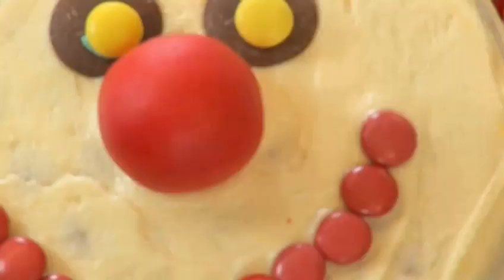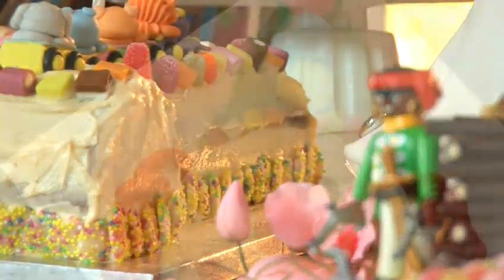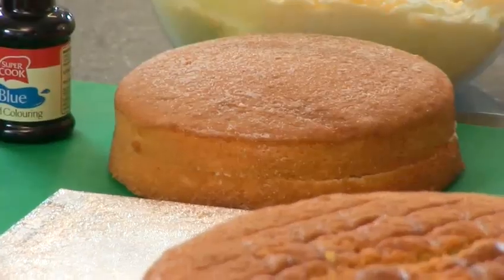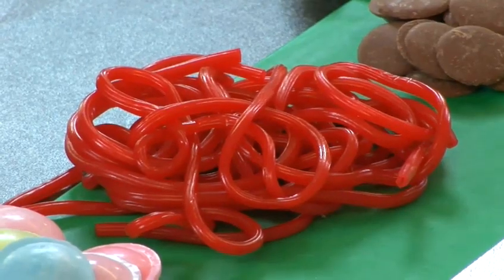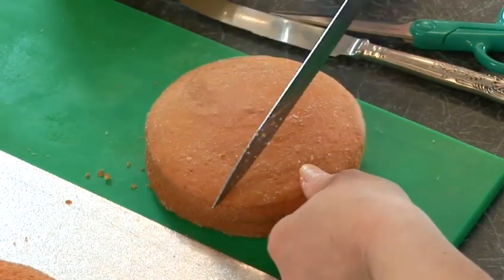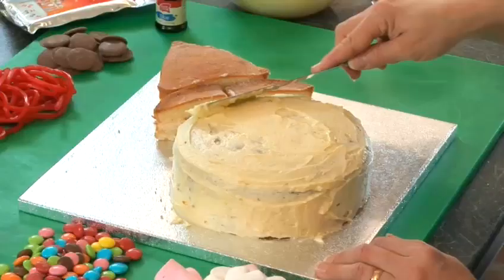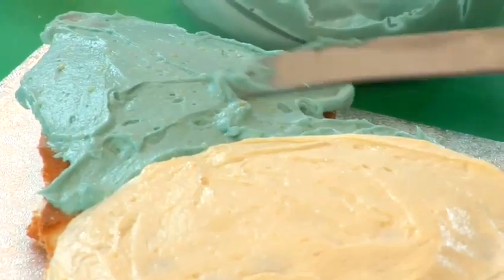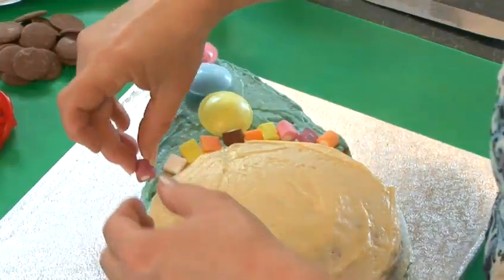How To Make The Perfect Clown Cake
This guide shows you How To Make The Perfect Clown Cake.